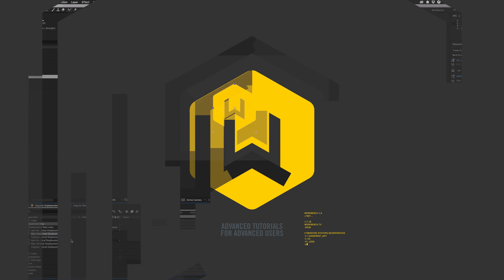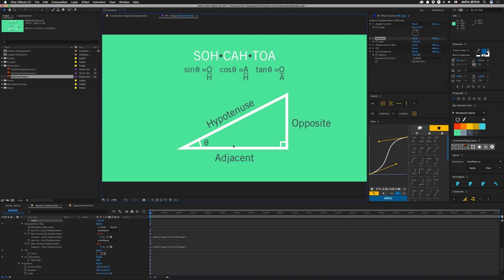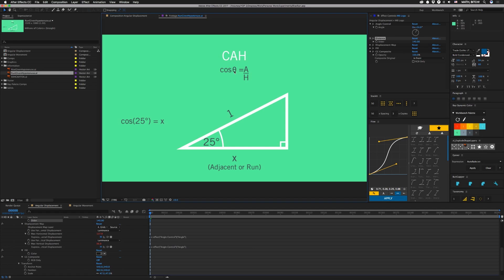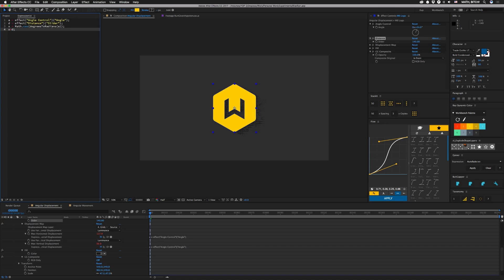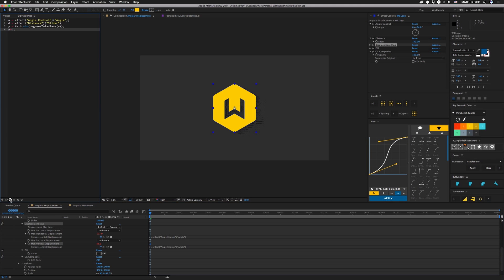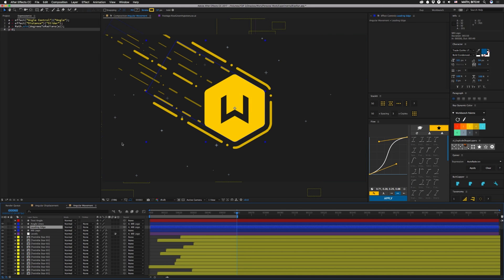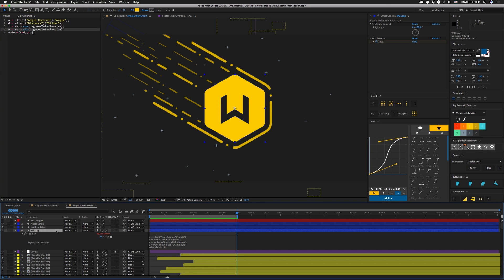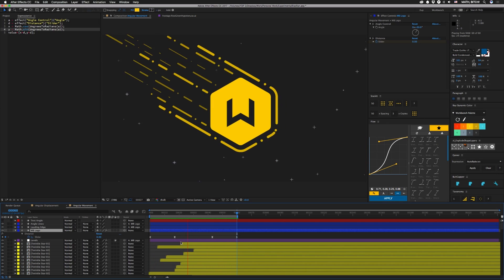Tutorial 87: Angular Controls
How to tie horizontal and vertical controls to angle and distance controls

In Tutorial 85: Integrated Textures we made an interesting shadow out of a displaced layer. I thought it might be useful to change the default controls of Displacement Map from Max Horizontal and Max Vertical Displacement to Angle and Distance sliders. So I built that. And I continued to apply that expression to similar parameters—like position. That allowed me to animate things diagonally as easily as I can move things in X or Y. Because of that, we can put a bunch of things together going in the same direction and animate simple sliders like in our example GIF below.

Horizontal Only:
a = effect("Angle Control")("Angle");
d = effect("Distance")("Slider");
x = Math.cos(degreesToRadians(a));
x*d;

Vertical Only:
a = effect("Angle Control")("Angle");
d = effect("Distance")("Slider");
y = Math.sin(degreesToRadians(a));
y*d;

Both (for position style controls):
a = effect("Angle Control")("Angle");
d = effect("Distance")("Slider");
x = Math.cos(degreesToRadians(a));
y = Math.sin(degreesToRadians(a));
value+[x*d,y*d];